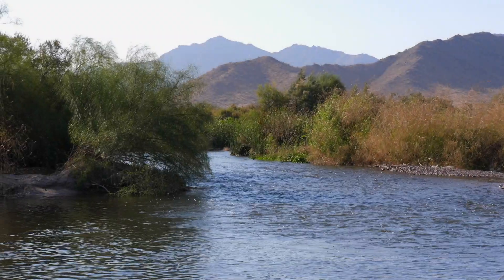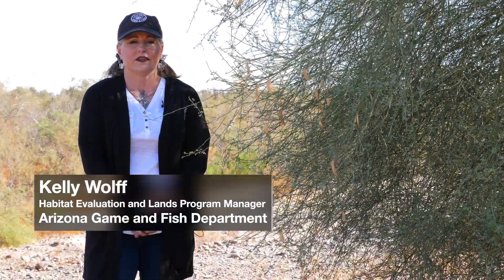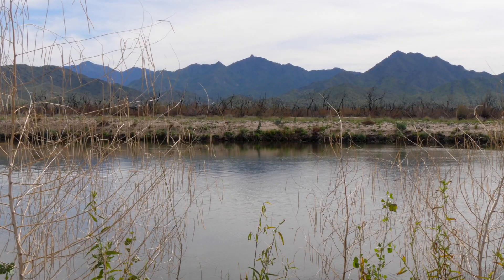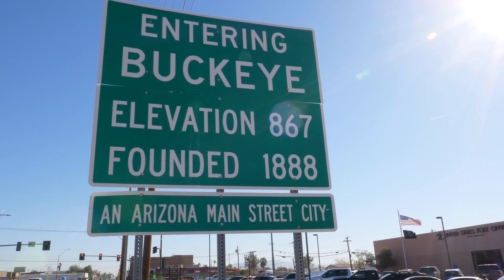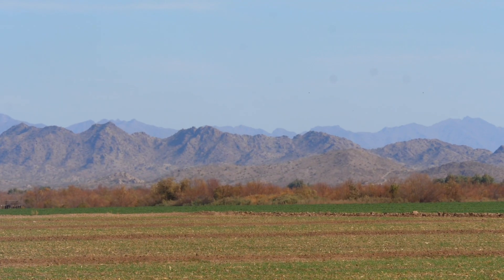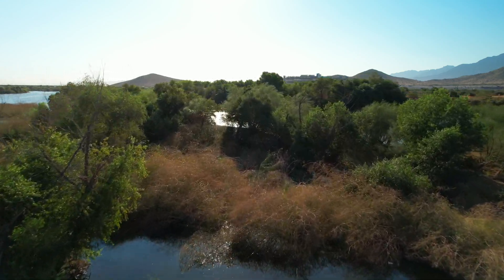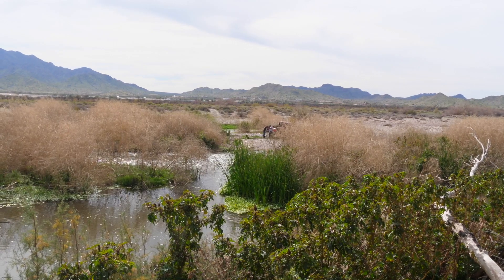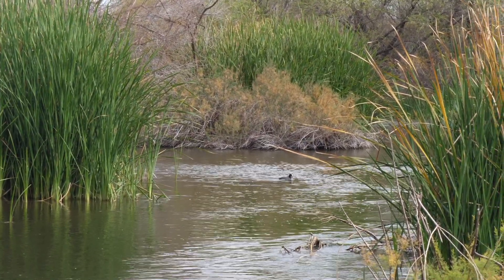Tamarisk Removal along the Lower Gila River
Along the Lower Gila River, collaboration is making a difference by reducing wildfire risk, protecting critical infrastructure, and restoring the natural beauty of the Lower Gila River corridor. Through collaboration, partners are addressing the threat of wildfire while supporting healthy native ecosystems.
This sustained effort improves safety for nearby communities, protects important assets like power lines and bridges, and helps native plants and wildlife thrive. Learn how a diverse group of partners is making meaningful progress through restoration, research, and on-the-ground operations. This video shares the story of a shared commitment to protecting people, wildlife, and the Lower Gila’s future.

This is the second version of the video that was originally released on March 4, 2024.

CHAPTERS
0:00 Introduction and History of the Lower Gila River
1:23 Introduction to the Lower Gila Restoration Project
1:47 Description of Pilot Projects on the Lower Gila River
2:16 Tamarisk and the Tamarisk Beetle Introduction and Effects on the Lower Gila
3:28 Wildfire Risk on the Lower Gila
4:57 Flood Risk on the Lower Gila
6:18 Benefits of Restoration Projects
7:57 Vision for the Future
9:32 Conclusion and Credits

The "I don't have time to watch the full webinar" CHATGPT Video Summary

The Lower Gila River has sustained people, plants, and wildlife for millennia, but modern development dramatically altered its ecosystem. Early settlers dammed and diverted the river, disrupting natural flows and encouraging the spread of non-native species such as tamarisk (salt cedar). This invasive tree replaced native vegetation, increased wildfire and flood risks, and reduced biodiversity.
To address these challenges, the Lower Gila River Collaborative was established in 2018. Its mission is to restore native habitats, reduce fire and flood hazards, and reconnect communities to the river through recreation and sustainable development. The Collaborative brings together local governments, tribes, nonprofits, and state agencies to manage approximately 46 miles of the river corridor—from Phoenix’s 91st Avenue Water Treatment Plant to the Gila Bend Dam.
- Pilot Restoration Efforts
Early pilot projects, led by the Maricopa County Flood Control District, removed tamarisk from 40-acre test sites to study how mechanical removal affects floodplain management and habitat recovery. These efforts revealed that tamarisk’s dense growth not only restricts water flow but also increases the intensity of fires and flooding when it dies or burns.
- The Tamarisk Beetle and Fire Risks
A biological control effort began in the early 2000s with the release of the tamarisk leaf beetle across several western states. While the beetle successfully weakened tamarisk populations, it also created large areas of dead, dry vegetation, heightening wildfire risk. Firefighters described flames exceeding 50 feet, threatening nearby communities like Buckeye, as well as critical infrastructure including bridges and water treatment plants. Restored areas are now being managed as firebreaks, with native species like willow and cottonwood reintroduced to create more fire-resistant landscapes.
- Flood Hazards and Agricultural Impacts
In addition to fire, tamarisk infestations exacerbate flooding by trapping debris and impeding water flow. Longtime farmers along the Gila River described losing cropland and seeing valuable farmland buried under sand and river rock during flood events. Restoring natural water flow and vegetation helps protect farmland and reduce property damage, while also improving groundwater recharge and habitat quality.
- Funding and Long-Term Management
The Collaborative has secured $15 million from the Arizona state legislature and governor’s office to expand restoration activities, focusing on tamarisk removal, native replanting, and long-term monitoring. Land managers emphasized that restoration requires ongoing maintenance, adaptive management, and community participation to sustain results.
- Vision for the Future
The long-term goal is to revive the river’s natural functions, restore traditional plant species important to Indigenous communities—such as willow used in basketry—and ensure the river remains viable for future generations. Community members envision a river that supports farming, wildlife, recreation, and cultural continuity.
In closing, the Collaborative emphasized that restoring the Lower Gila River is not a one-time effort but a shared, generational commitment to resilience, ecological health, and community connection.